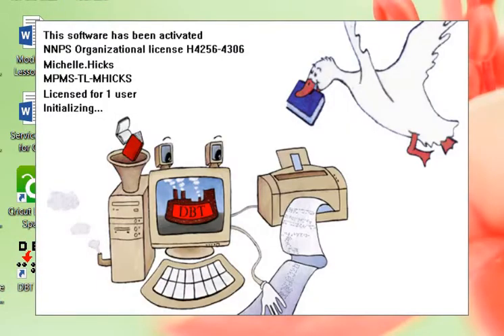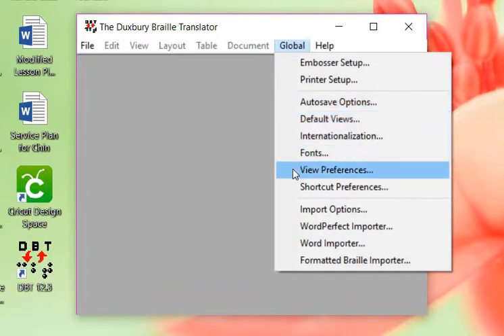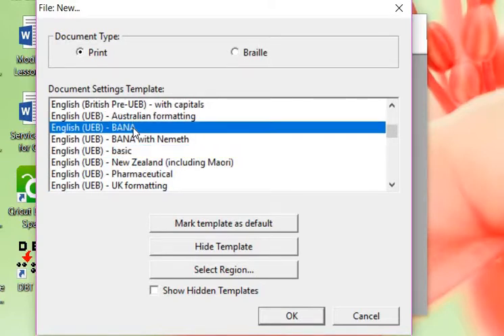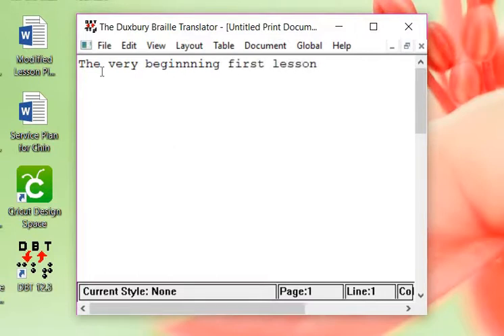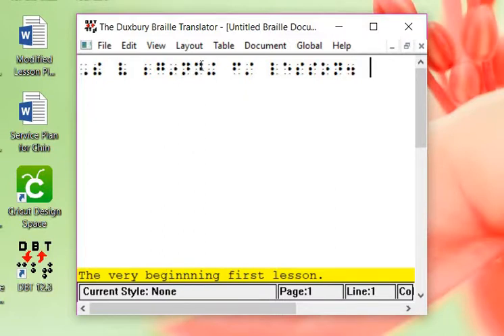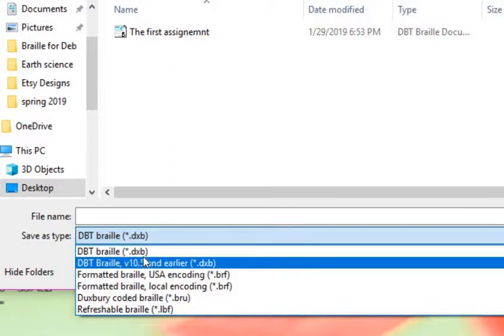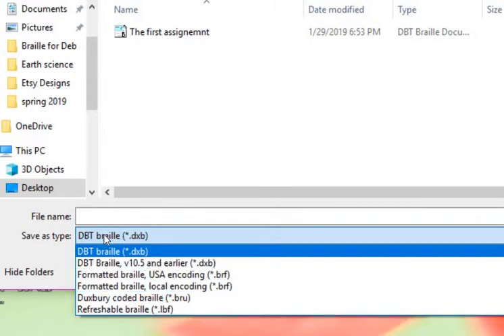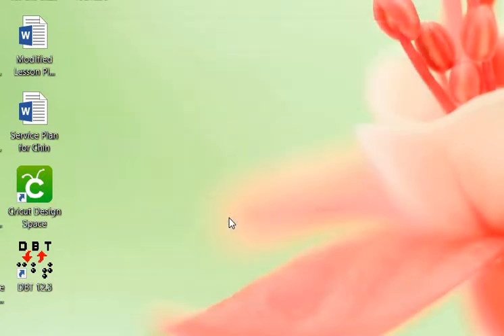Lesson 1- How to create a new file in Duxbury Braille Software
In this first lesson, we are walked through how to get started with the braille translation software Duxbury.